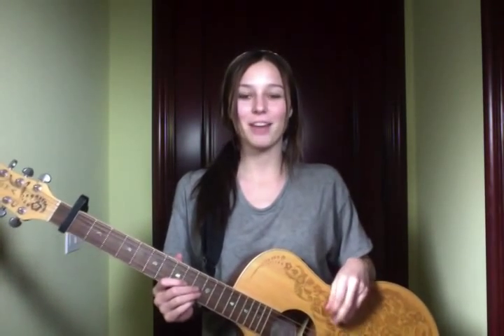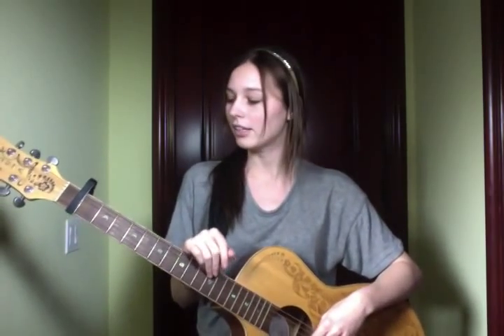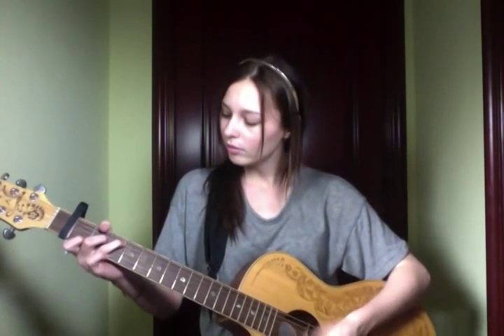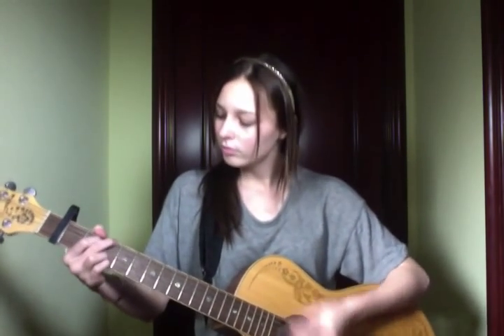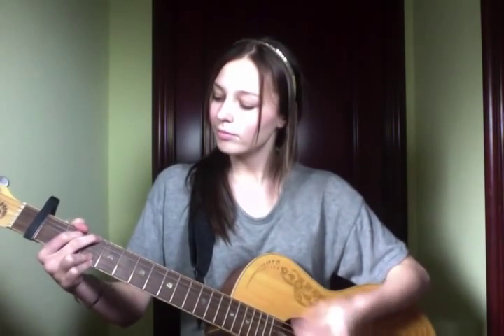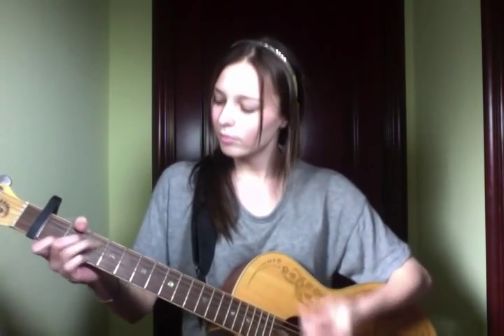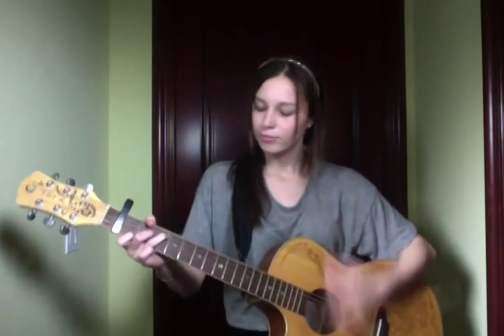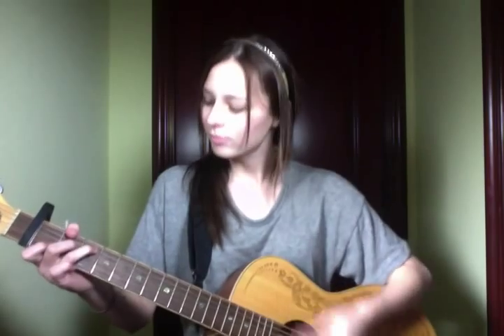How to Play Sweet Home Alabama - Easy 3 Chord Song - Acoustic Guitar Lesson with Tabs